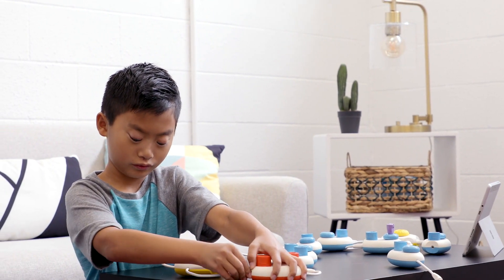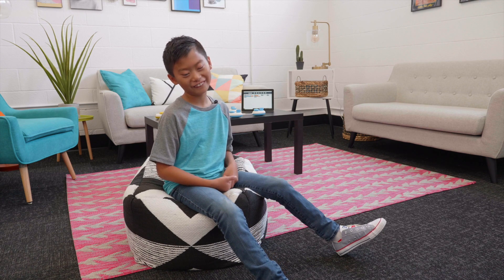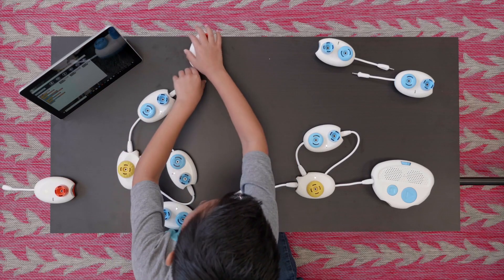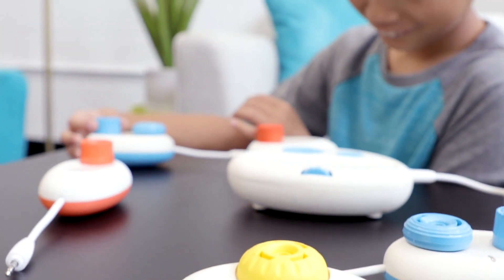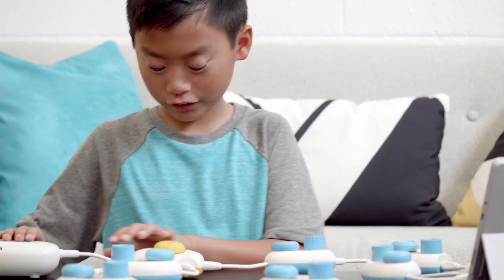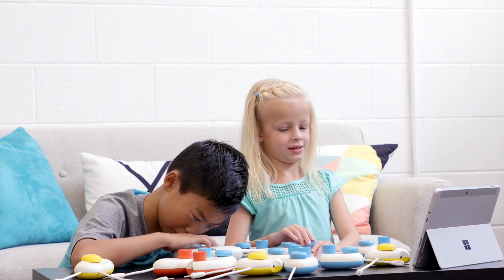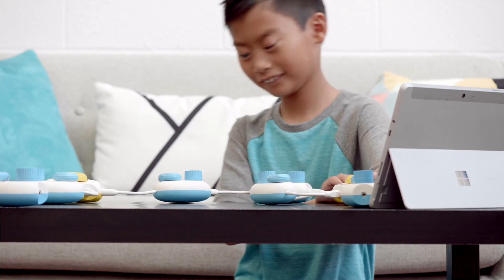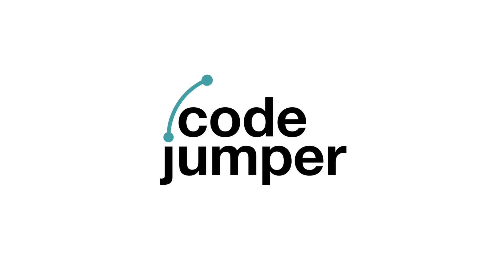Accessible Coding for Future Inventors: Code Jumper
Meet Josh. He has big plans for his future. From making video games to self-driving cars, he wants to be an inventor, programmer, scientist, and more.

Meet Code Jumper. A physical tool helping kids like Josh learn the basics of block coding to set them up for the careers of their dreams.